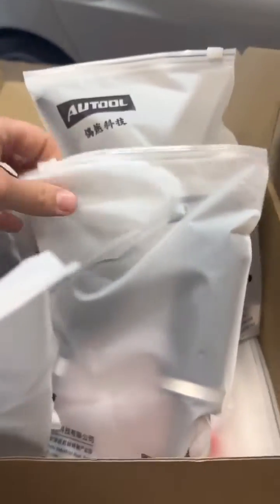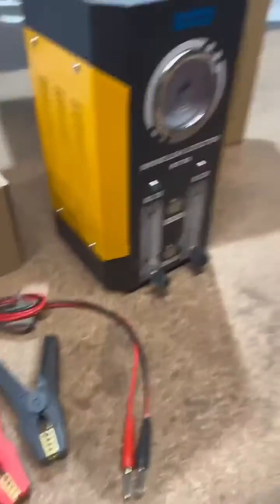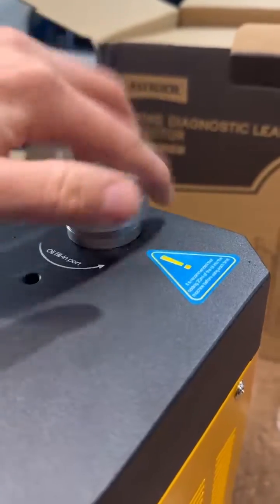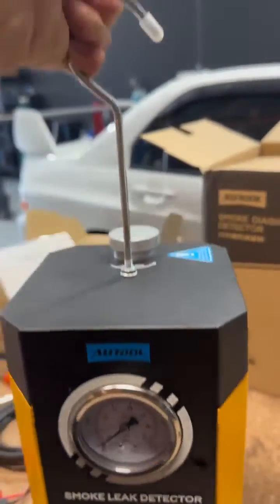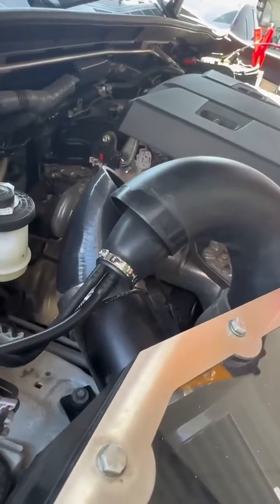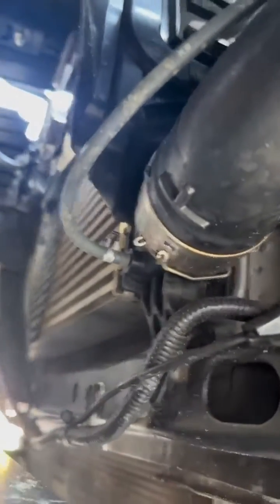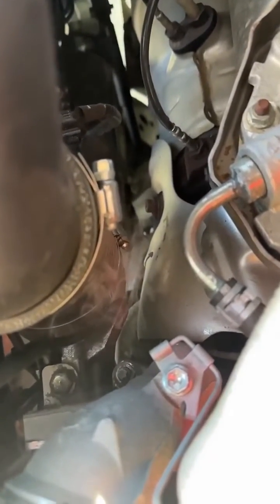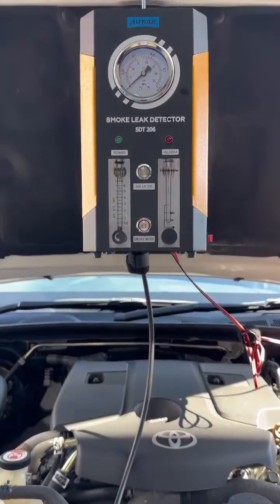Autool SDT206 Smoke Machine - Unboxing & Demonstration For Leak Detection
Shop the AUTOOL SDT206 Smoke Machine Leak Detection System on Premium Diagnostic Equipment

In this video, we demonstrate the unboxing process of the Autool SDT206 Smoke Machine Leak Detection System, share some useful tips, and show how it performs on a Hilux Ute. If you're an automotive enthusiast or a mechanic, you don't want to miss this!

The Autool SDT206 is a state-of-the-art smoke machine designed to detect leaks in various automotive systems. From intake and exhaust systems to fuel tanks and more, this versatile tool will save you time and money on troubleshooting and repairs.

With two detection modes - AIR Mode and SMOKE Mode - the Autool SDT206 can efficiently identify leak points in cars, motorcycles, and boats. By converting special oil (baby oil or mineral oil) into smoke and injecting it into sealed pipe systems, it reveals even the tiniest leaks, ensuring a thorough inspection.

The device features a Flow Gauge and Liquidometer Gauge, providing you with precise control over the smoke output and flow rate. This allows you to tailor the detection process to suit specific testing needs accurately.

Worried about compatibility? The Autool SDT206 comes with EVAP adapters, making it suitable for use with EVAP systems in all types of vehicles. And the best part - it won't harm your EVAP system during testing.

Safety and user-friendliness are top priorities with the Autool SDT206. The machine has an intelligent protector that automatically shuts it down if it exceeds the working limit or gets too hot, preventing any accidents and ensuring long-lasting performance.

Before using the Autool SDT206 for the first time, remember to fill it with 20ml of oil. Be cautious not to overfill, and regularly replace the detector oil for optimal results.

If you're tired of conventional leak detection methods and want a faster and more accurate solution, the Autool SDT206 Smoke Machine is the answer. Join us in this video and witness the impressive leak detection capabilities firsthand.